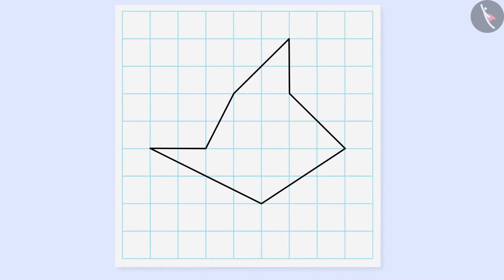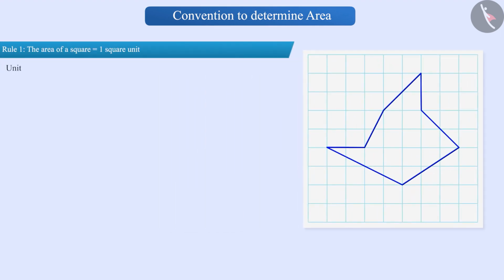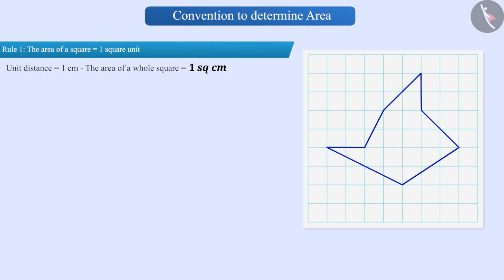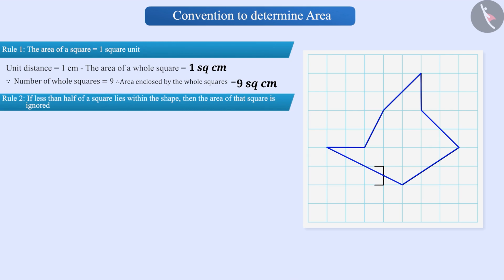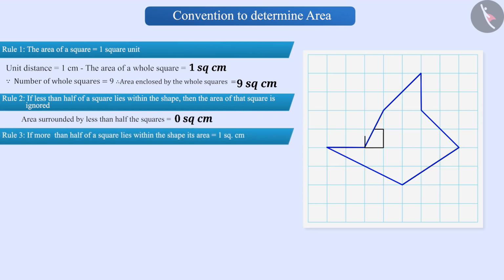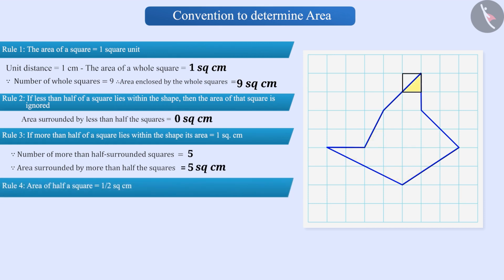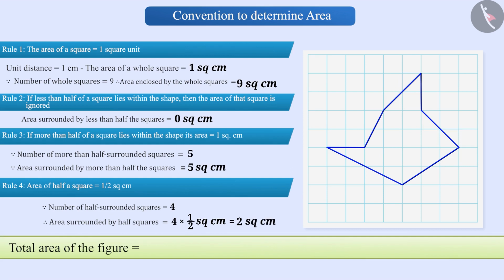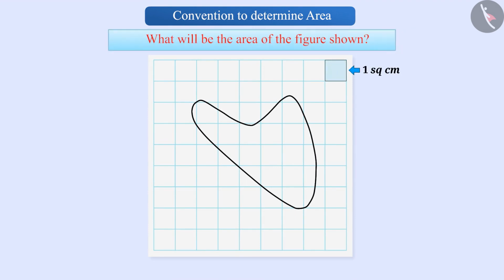Area of closed figures | Part 2/2 | English | Class 6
Area of closed figures | Part 2/2 | English | Class 6 |  | NCERT |

Area of closed figures | Perimeter and Area of 2D shapes | Grade 6 | NCERT | Mensuration

Welcome to part 2 of Area of rectangle. In this video, we will discuss the concept of Area of rectangle.